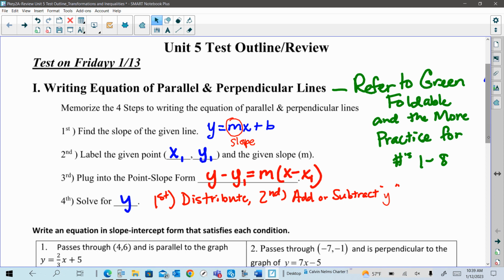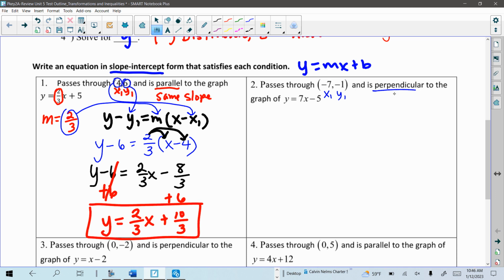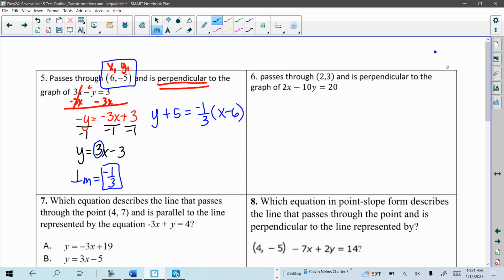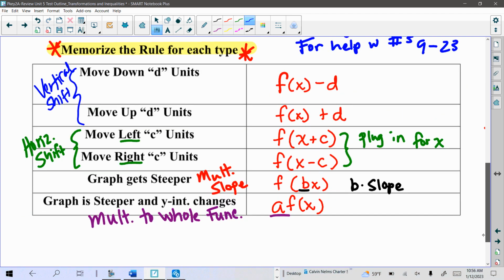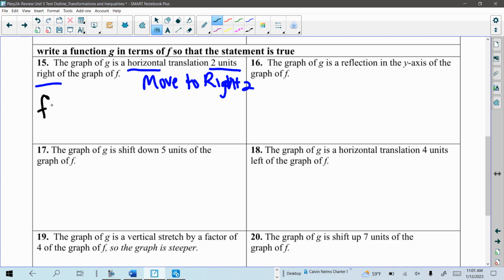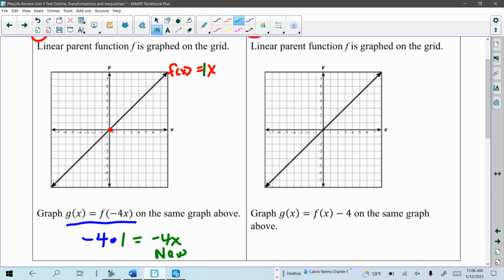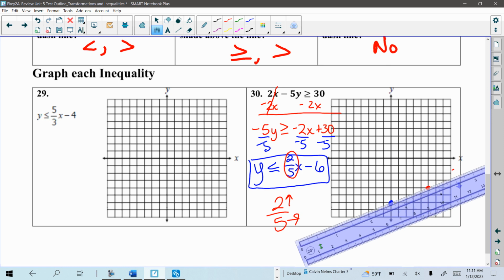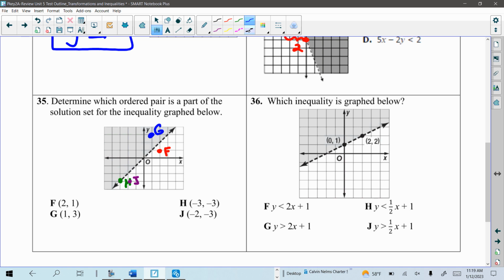Unit 5 Test Outline/Review 22-23